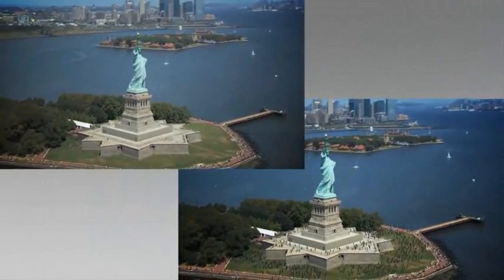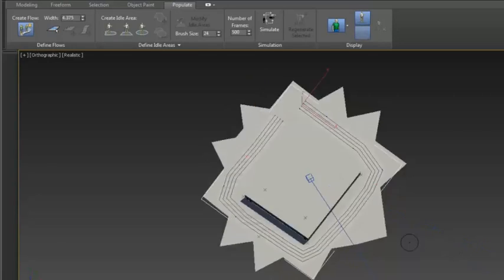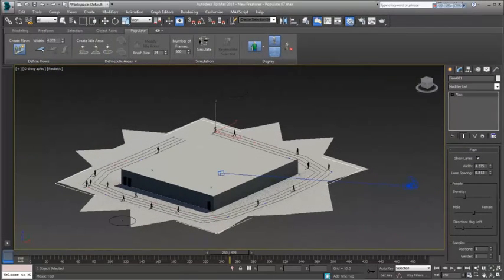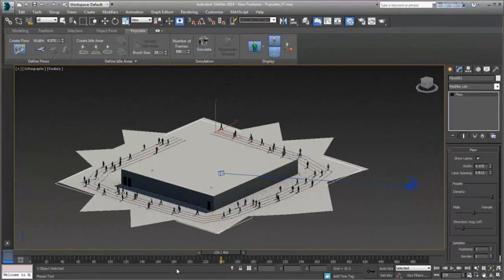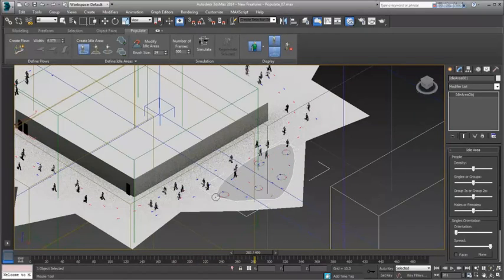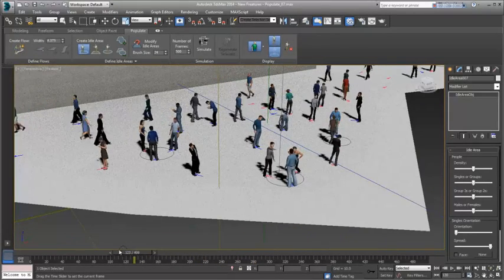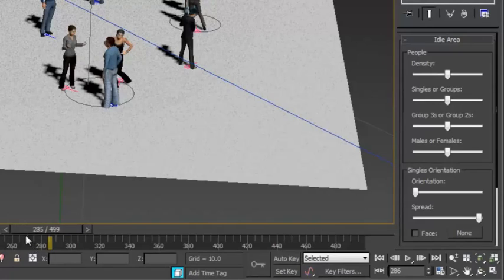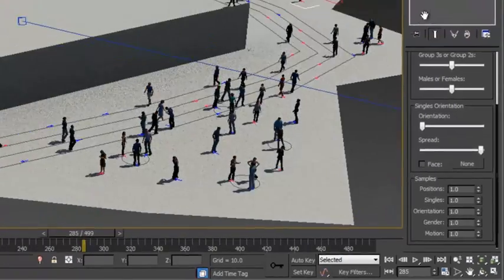3ds Max 2014: Генератор толпы (Automatic crowd generation)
Позволяет генерировать движение людей. Можно задавать движения людей в одном направлении или в различных, делать одних...